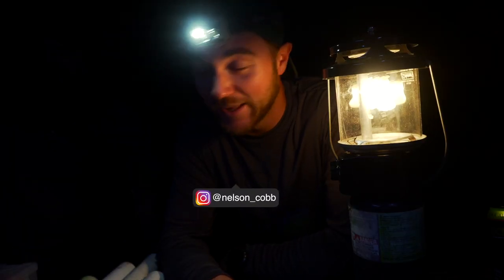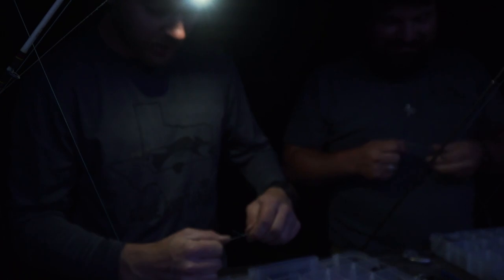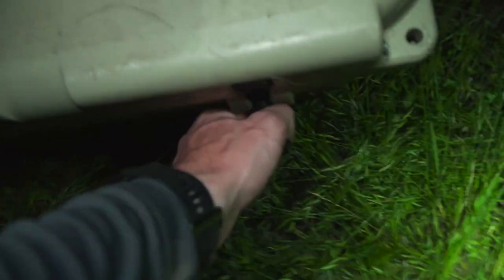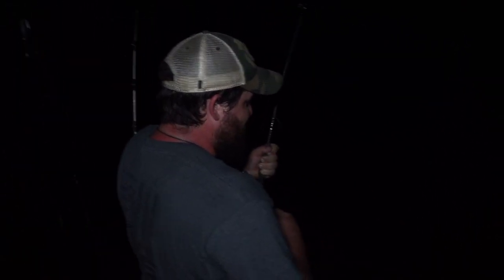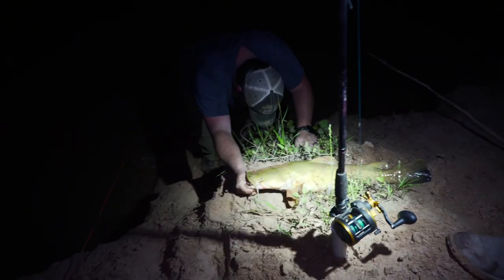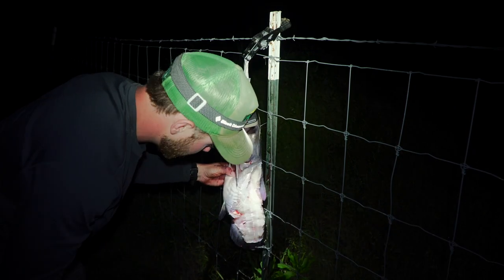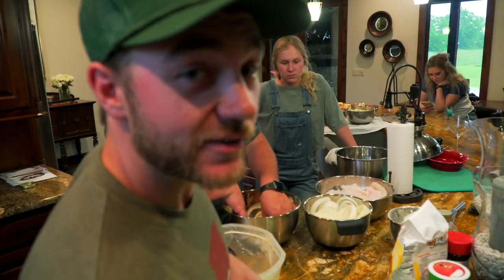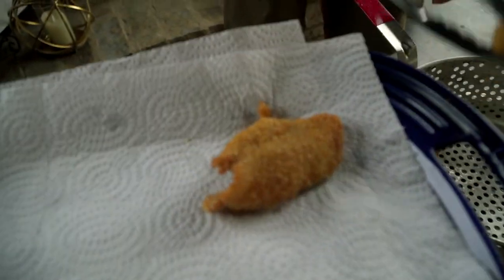RIVER Fishing for BIG FLATHEAD CATFISH (Catch Clean Cook)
Catfish Catch Clean Cook! I’ve said it before and I’ll say it again, river fishing for Big Flathead Catfish is my favorite type of fishing! There’s just something about enjoying the evening, listing to the frogs, bugs, river, and waiting for a bite. Yellow Cats are also great eating and in this video I show y’all how I catch, clean, and cook some of these Yellow Catfish (flatheads)! Try it for yourself, you’d be amazed how good it really is!

- Nelson

Main Camera
Main lens